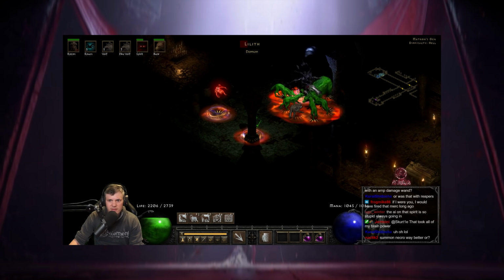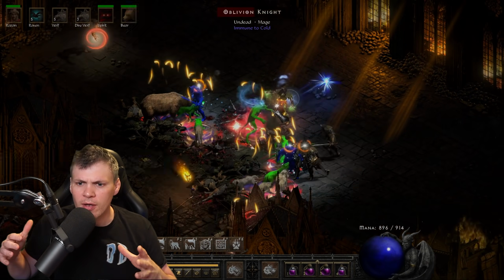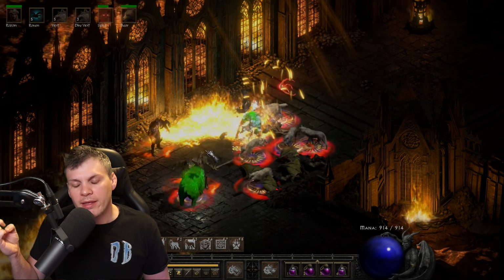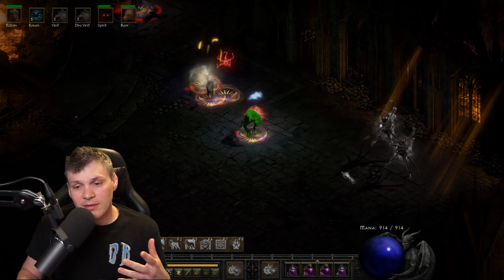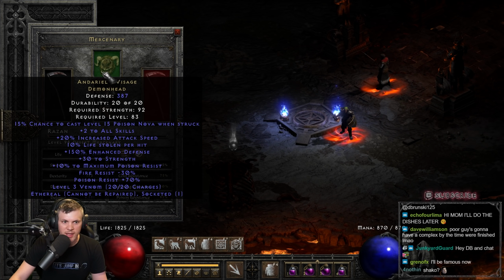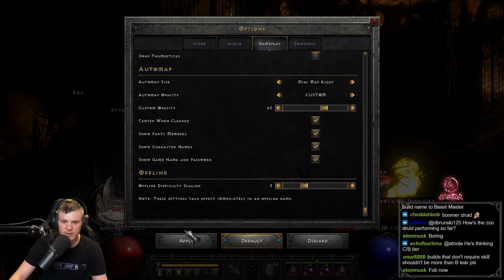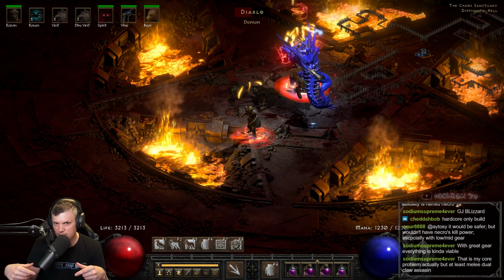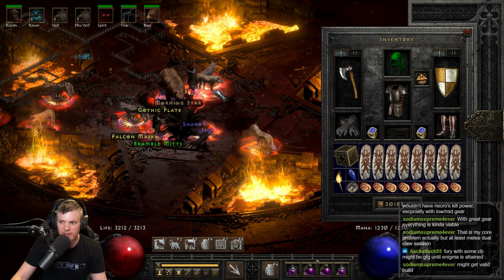The Summoning Druid RIPS NOW - Jack Of All Trades, Master Of None - Diablo 2 Resurrected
for Diablo 2 Resurrected and Diablo 3 guides!!!